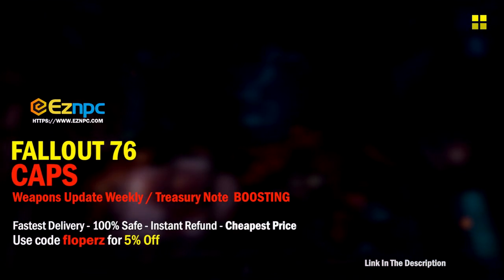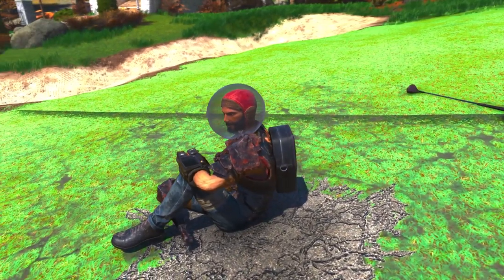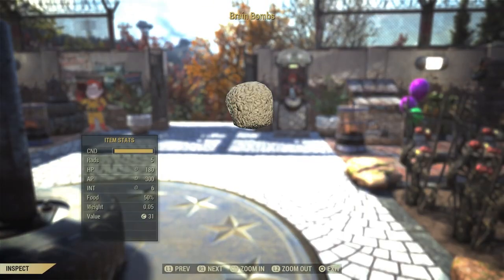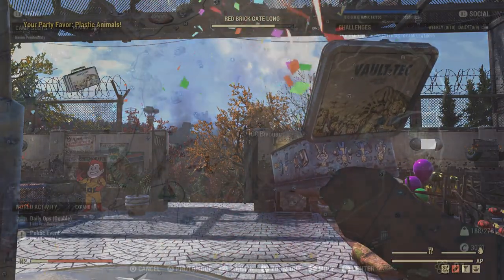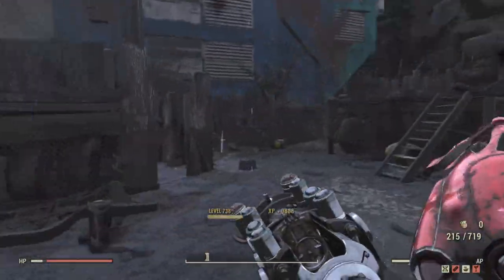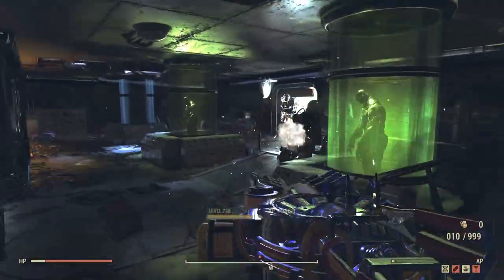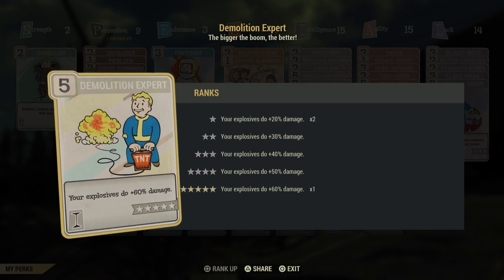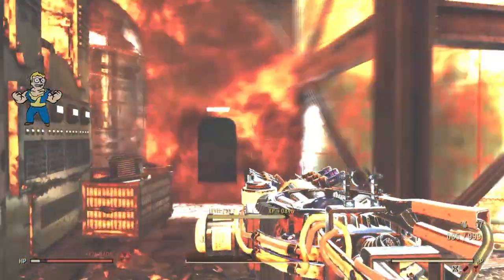FALLOUT 76 | 10K+ XP IN SECONDS! | Best Level Up Method! | *2022* | Fast Score & XP!!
This is for those who are still trying to level up and are wondering what are the best ways ;)

👜(EZNPC)👜
➤ Buy Fallout 76 Bottle Caps & Items Fast, & Easy!
🎮(PSMODS)🎮
➤ Ultimate Playstation 5 Pro Custom Gaming Controllers 🎮
➤ Step Up Your Gaming Experience.. 🎮
Let's try hitting 100 LIKES?